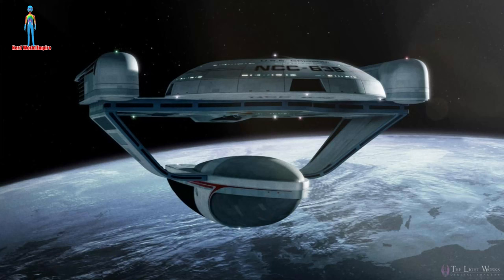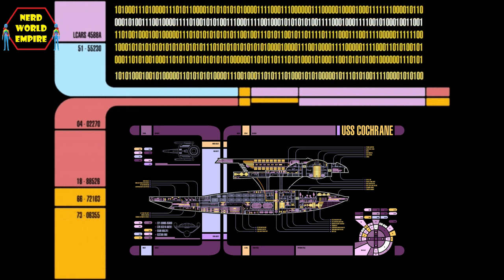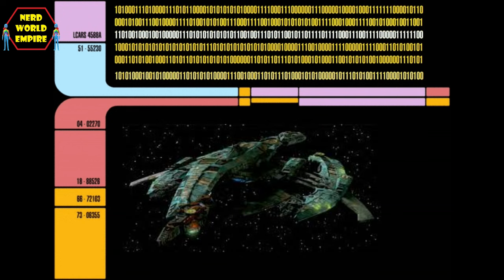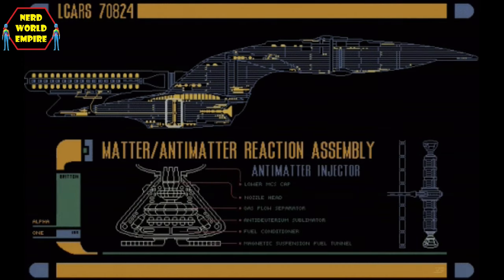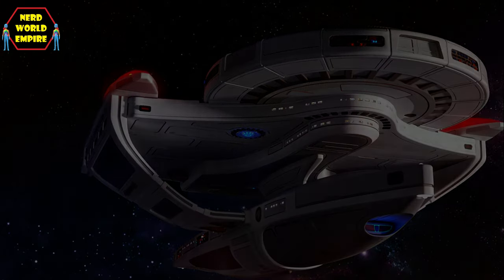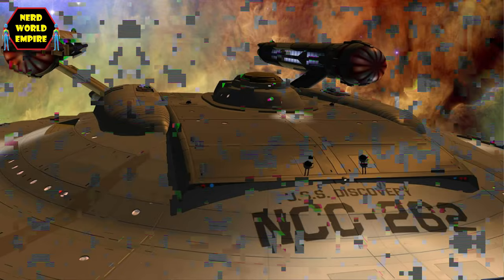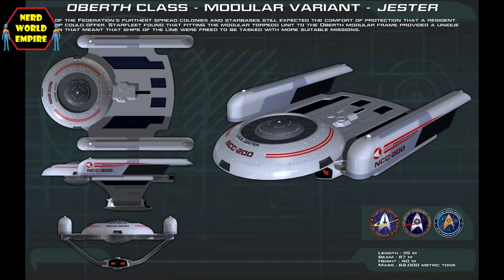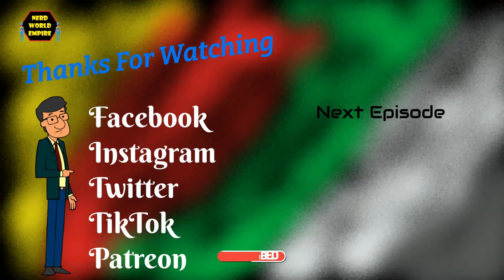Star Trek | A Case for the Oberth Class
Making a case that the Oberth class isn't as bad as we think or at least it isn't a problem even if it is.